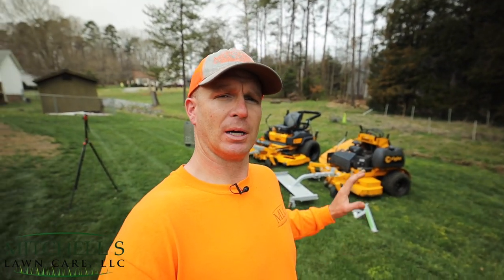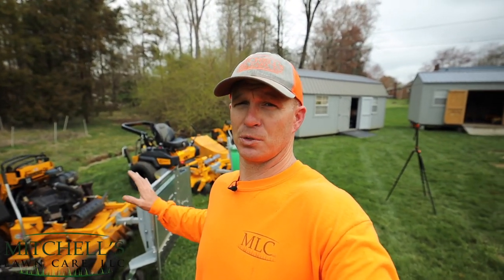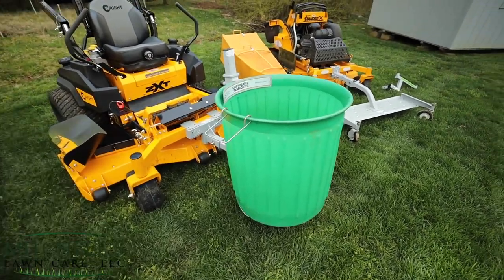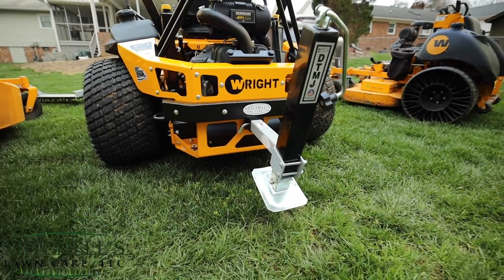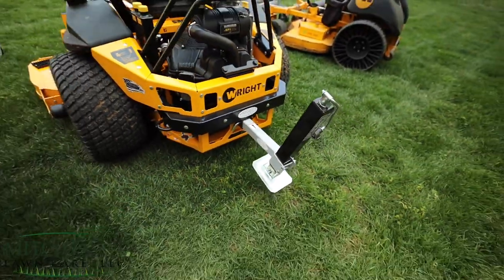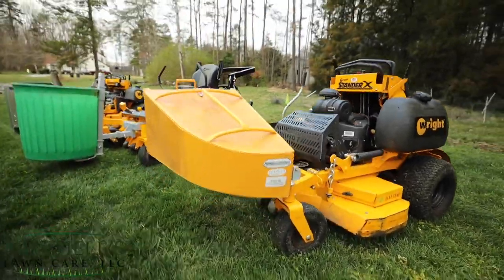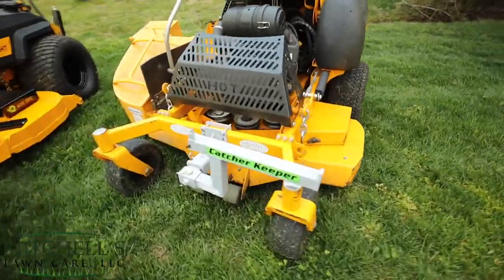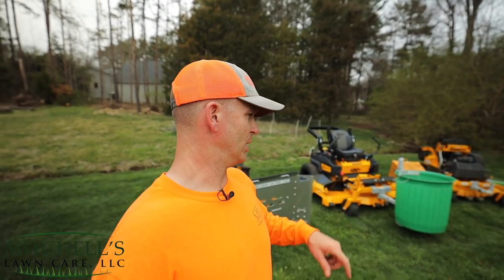The D'ttach Mfg mower attachments at MLC!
The D'ttach Mfg mower attachment at MLC!  Over the years I've been a huge advocate for equipping my company with the necessary tools to make each and every work day easier.  As business owner we are constantly looking for ways to maximize productivity and reduce labor costs.  Adding the property tools to your fleet, like ones you see here, will do just that!  Continue to work hard, manage your money well and you can have everything you ever want.